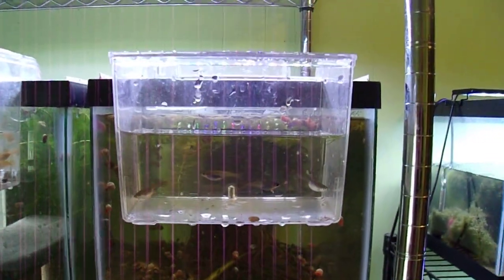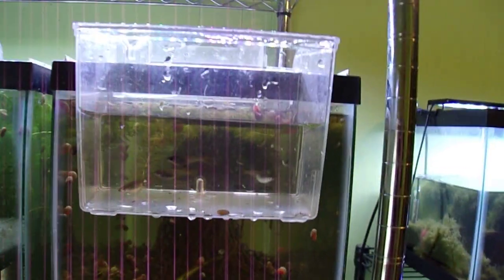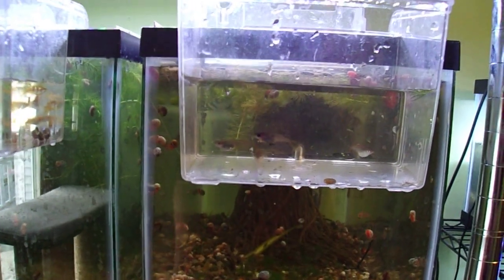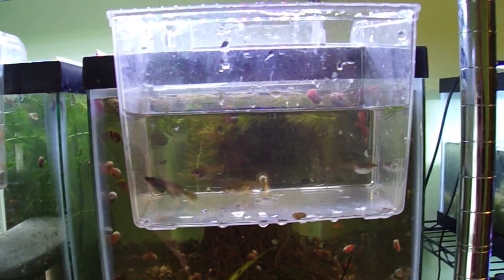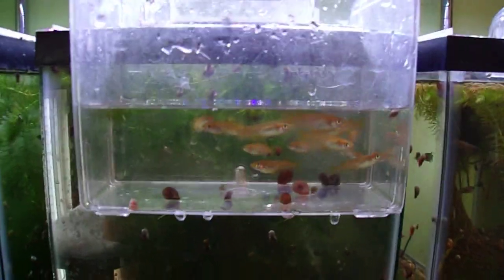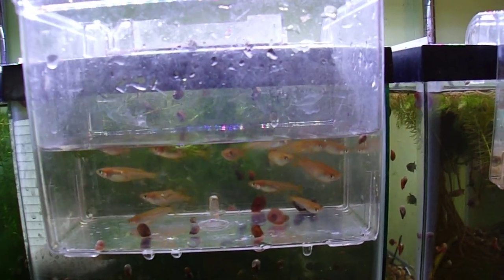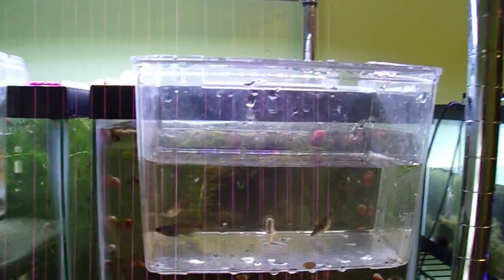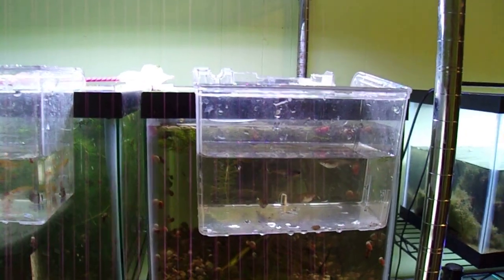Satan x Gold medaka cross 14.v.2023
Discussing plans to cross my 'Satan' and 'Gold' medaka (Oryzias latipes) strains to create a new line. Sorry about the weird line one the screen. it was an interaction between the LED strip light and my camera lens that I didn't notice at the time.